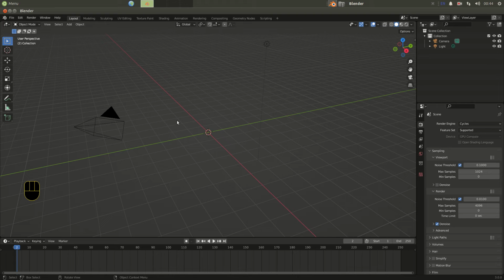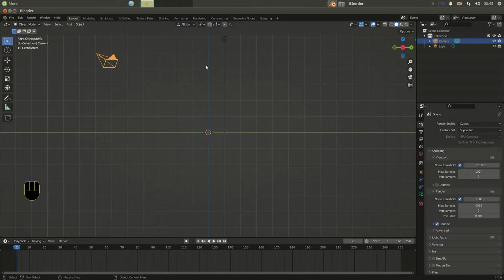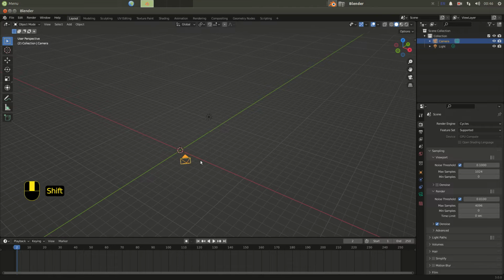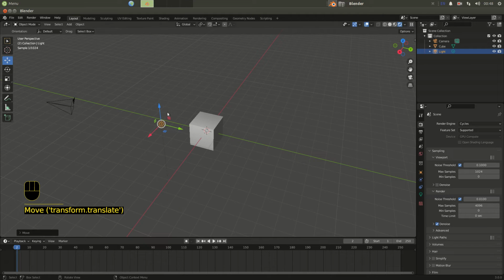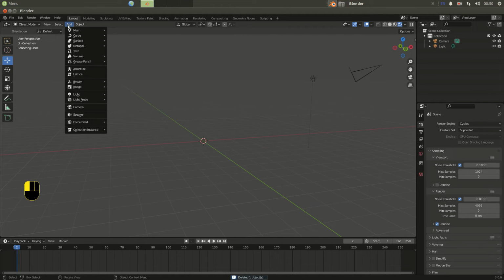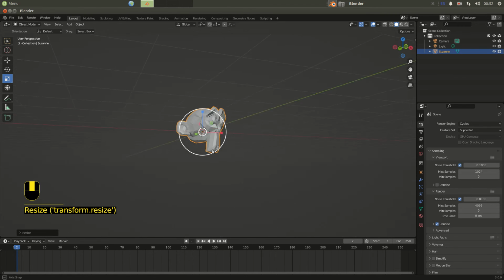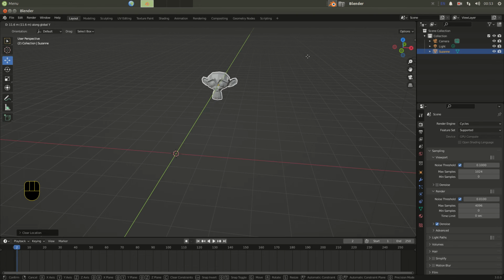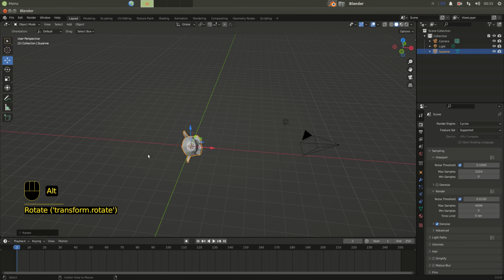BlenderIntro 1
9DIG introduction to Blender 0.3, first video in series of 5